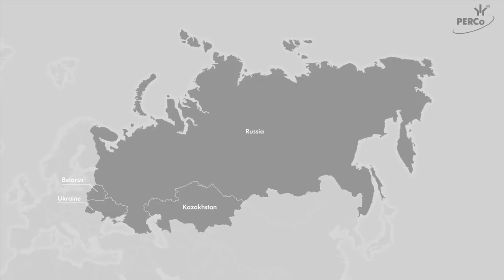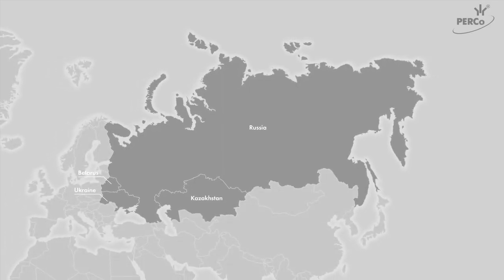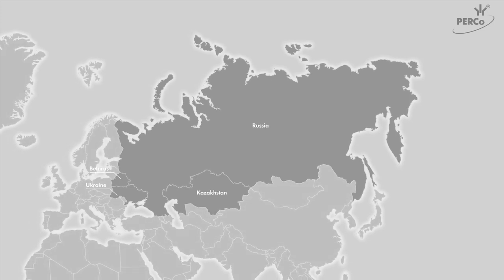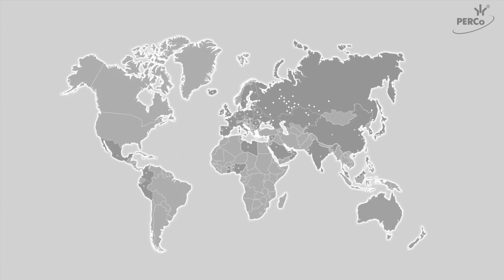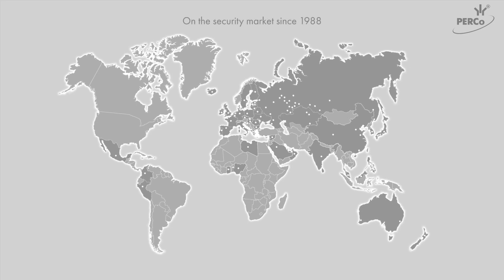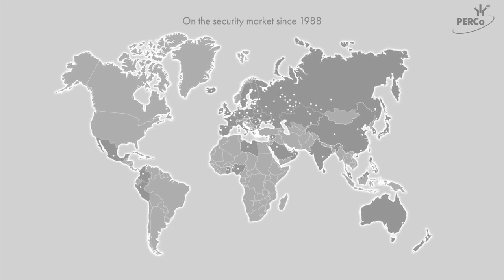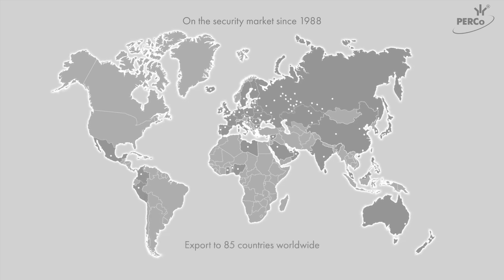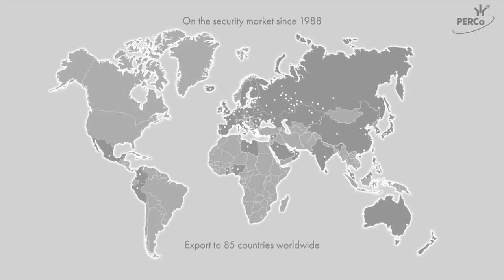How to choose a turnstile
Overview video "How to choose a turnstile" will help to make a choice of equipment for access control organization at the entrance. Turnstiles regulate the stream of people, control exit and entrance, protect from unauthorized persons access. Turnstiles are installed at security desks, governmental facilities, schools, banks, hospitals, universities, sports and entertainment centers and other facilities.